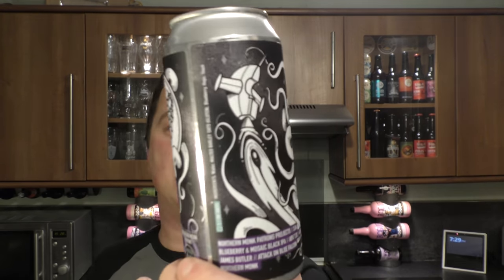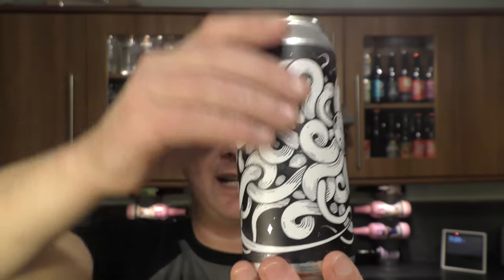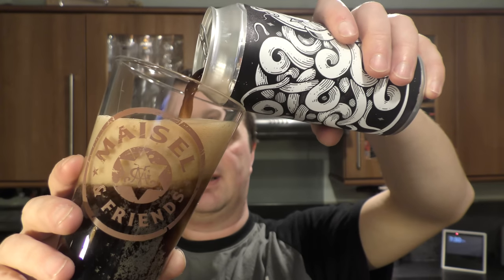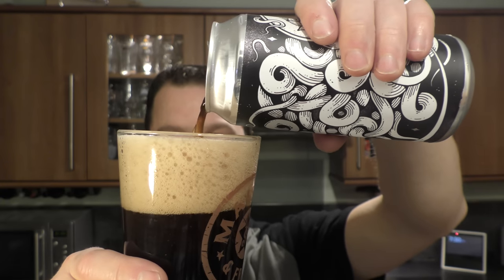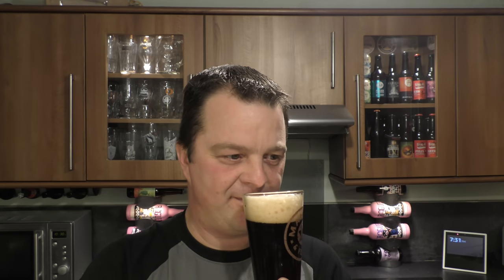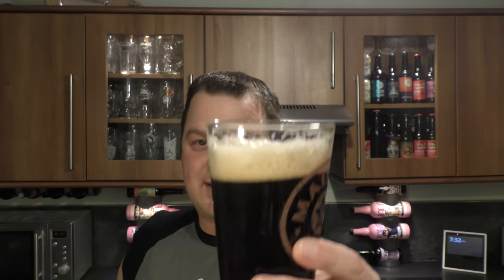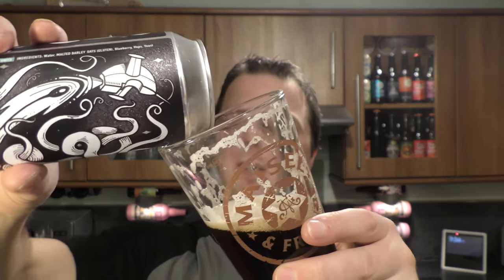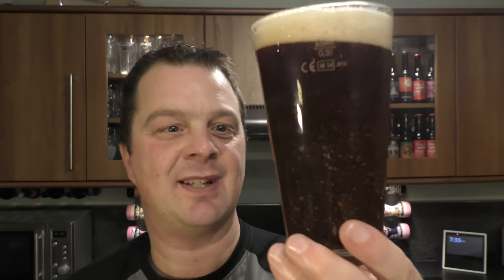Northern Monk Patrons Projects Blueberry & Mosaic Black IPA | Northern Monk Brewing Company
Recorded In 4K Ultra HD Real Ale Craft Beer Reviews Northern Monk Patrons Projects Blueberry & Mosaic Black IPA By Northern Monk Brewing Company | British Craft Beer Review